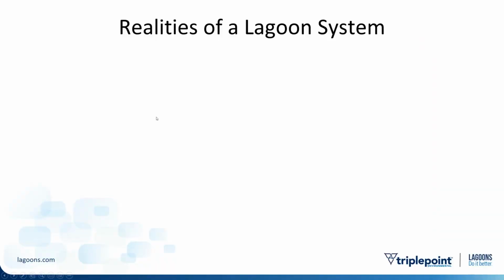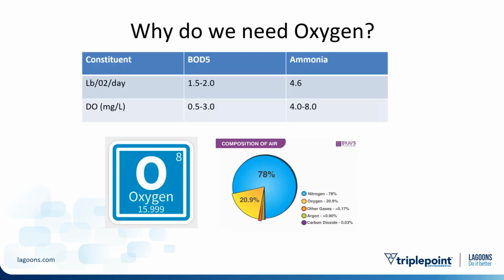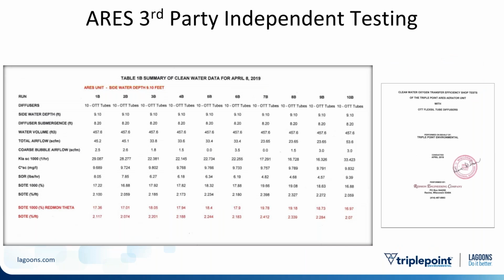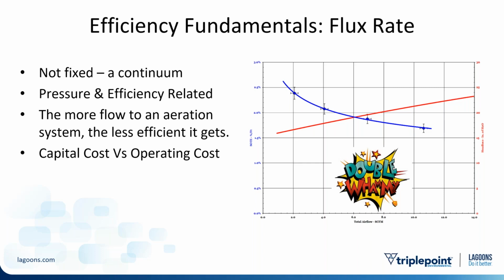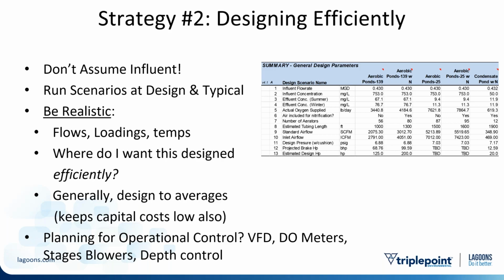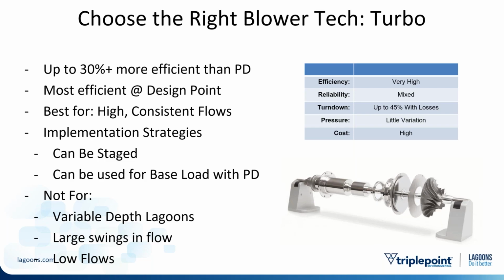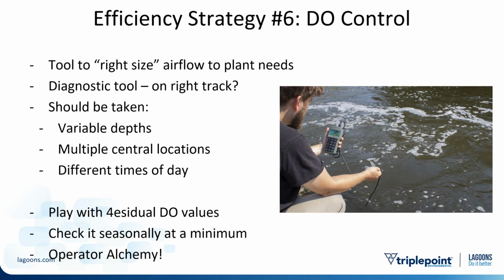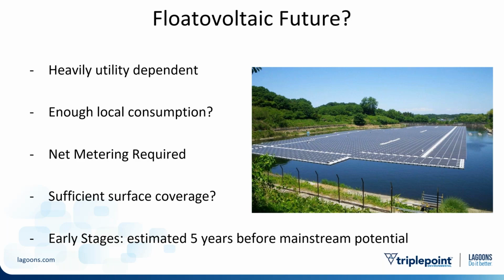The Alpha & Ohmega: Lagoon Aeration Efficiency by Design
In this 60 minute webinar, attendees will learn the factors that contribute to lagoon aeration efficiency, including the alpha factor, depth, flux rate, system pressure, and more; how to design a lagoon aeration system to maximize efficiency, including blower selection and VFDs; and ways to operate an existing lagoon system that reduce energy expense, including airflow modulation, DO monitoring and control, and recirculation.

Lagooniversity.com is our educational portal offering free CEU and PDH courses. and may be preapproved for CEU credit in your state.